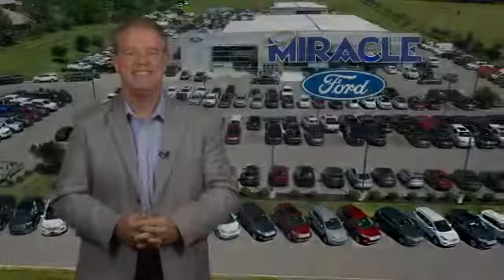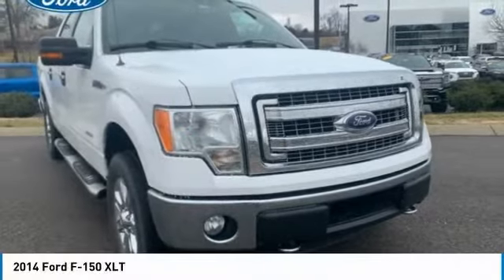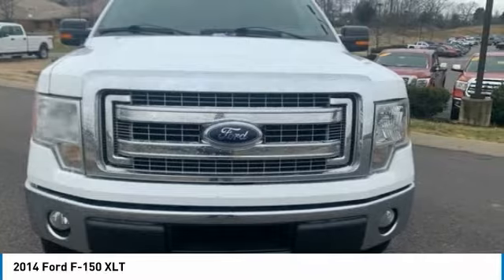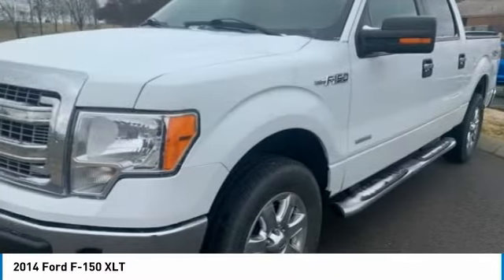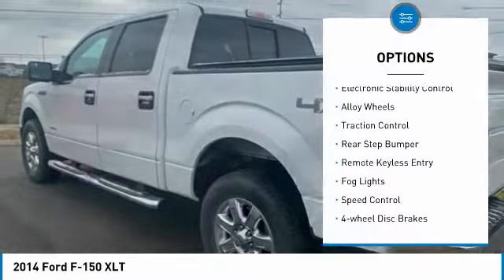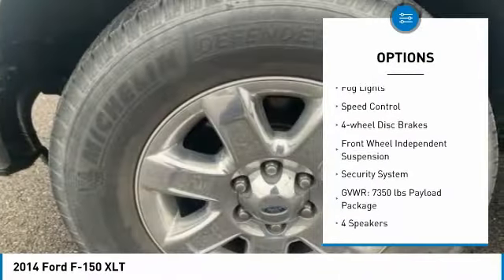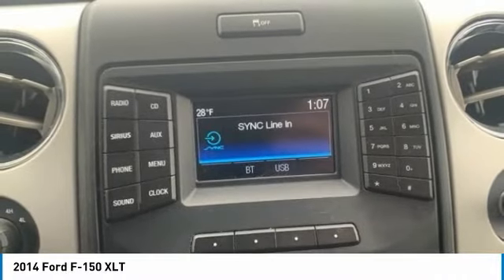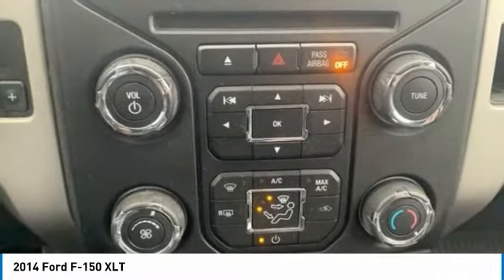2014 Ford F-150 TP4355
2014 Ford F-150 XLT

Miracle Ford
1394 Nashville Pike

MANAGER'S SPECIAL, All Routine Maintenance Up to Date, Backup Camera, 4D SuperCrew, 3.5L V6, 4WD, ABS brakes, Alloy wheels, Electronic Stability Control, Illuminated entry, Low tire pressure warning, Remote keyless entry, SYNC Voice Activated Communication & Entertainment, Traction control. Clean CARFAX.brbr2014 Ford F-150 XLT Oxford WhitebrbrAwards:br  * 2014 KBB.com Brand Image Awards Miracle Ford is locally family owned and proudly serving Gallatin, Hendersonville, Portland--the entire Sumner County area--and Middle Tennessee for over 35 years. Whether you need to purchase, finance or service a new or pre-owned Ford, our commitment to customer service is our highest priority.